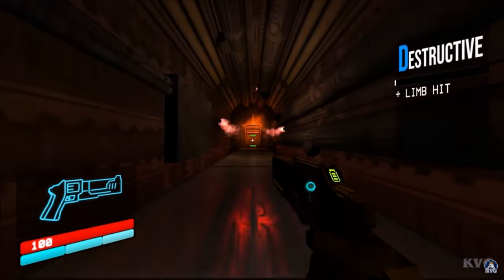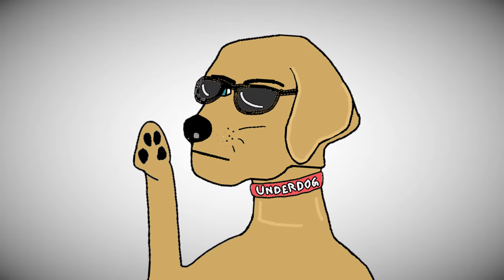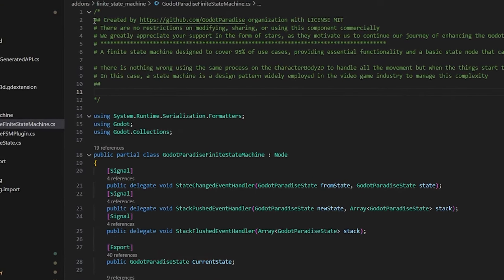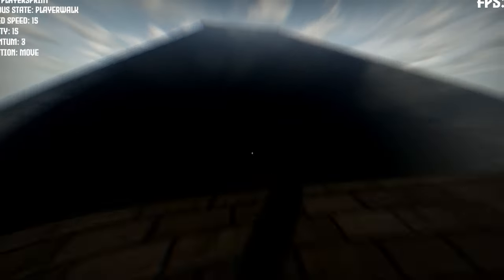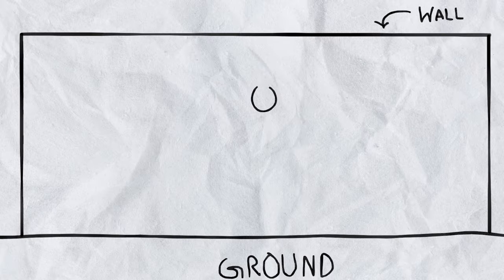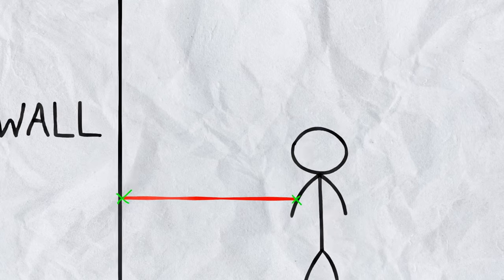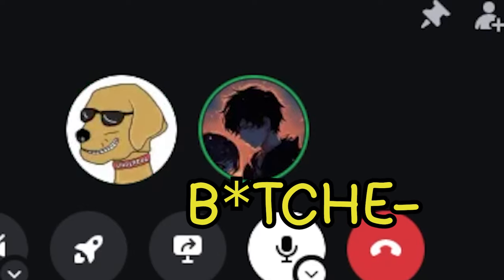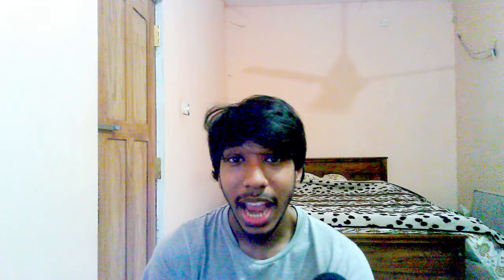Programming Wallrunning in my Game with Godot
Godot is superior.